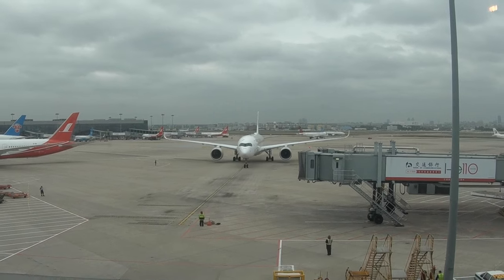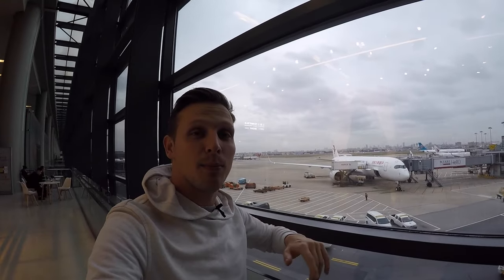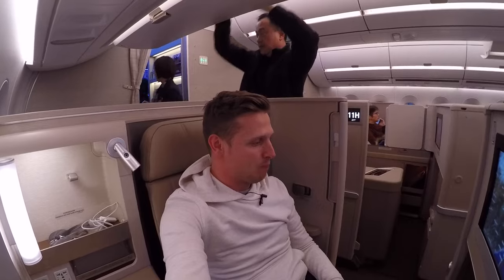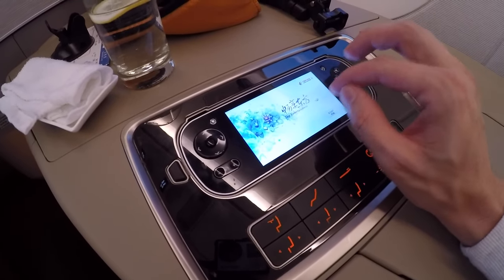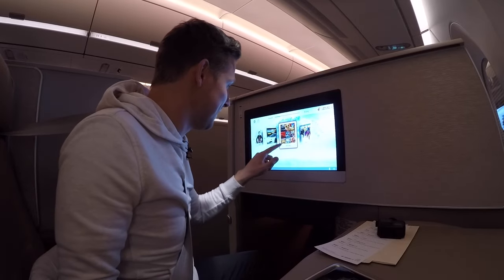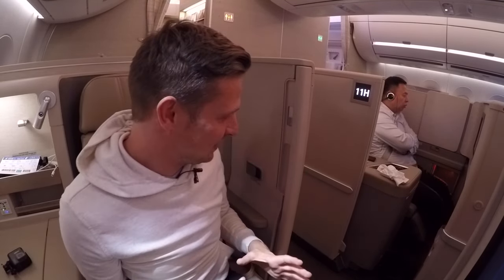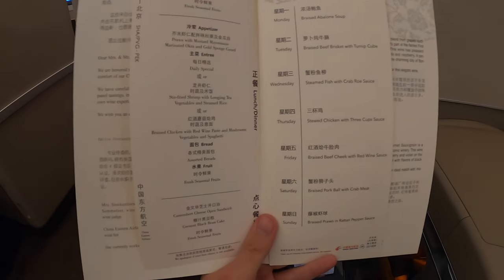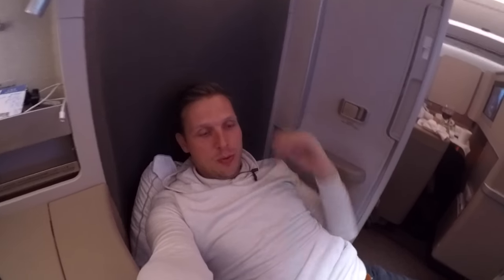Review: CHINA EASTERN AIRLINES New A350 - CHINA's BEST BUSINESS CLASS?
This is a comprehensive Flight Review of China Eastern Airlines.

Class: Business
Route: Shanghai Hongqiao (SHA) to Beijing (PEK)
Plane: A350-900